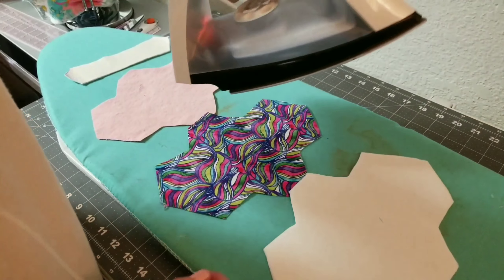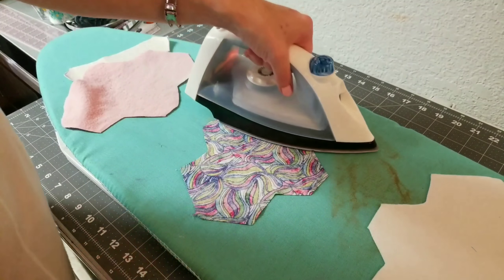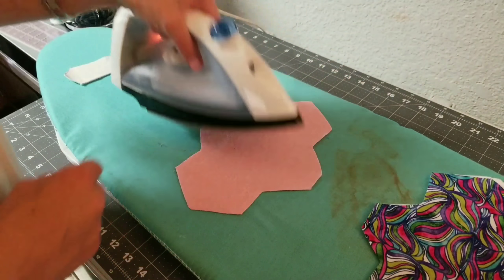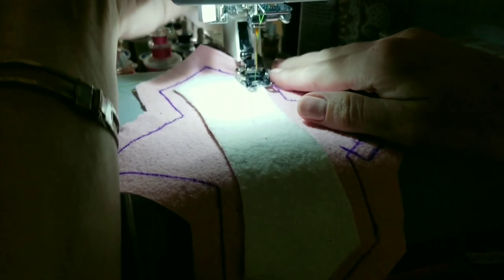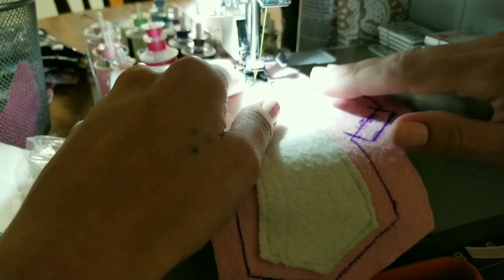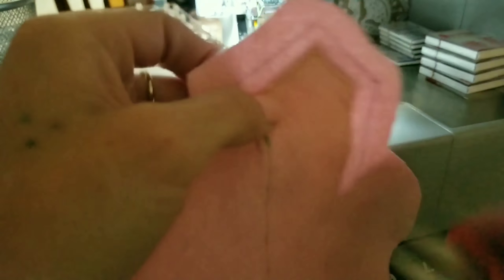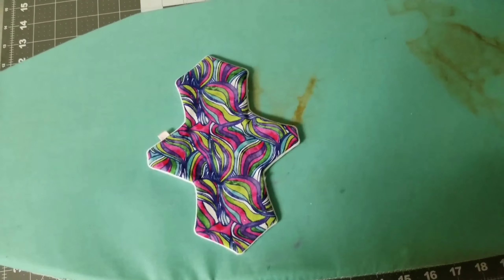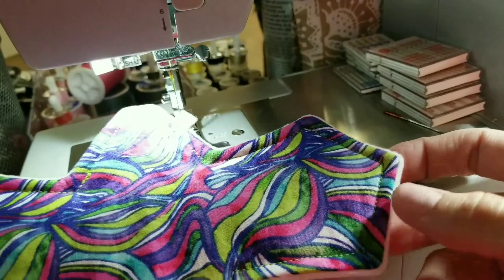Sew With Me- Cloth Menstrual Pad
This is a Sewing Tutorial for a Cloth Menstrual Pad and does require a basic understanding of a sewing machine and how to sew.  This is not a learn to sew video, however I feel even a beginner to sewing can sew this project if you take your time and follow the steps.  In this video I do not use a seam allowance for several reasons, but mainly because it saves a ton of time and doesn't affect the finished pad.  Below you'll find the links I mentioned in the video and a video Index in case you need to skip around or come back to a certain section.

Complete List Of Materials Needed For This Tutorial:
Sewing Machine
Iron
Ironing Board
Cutting Mat or Surface
Pad Pattern (Sew Line & Core Pieces)
Fabrics: Topper Fabric,  Backer Fabric,  Core Fabric and Hidden Core Fabric.
Rotary Cutter (Or Scissors)
Fine Tipped Washable Marker
Sewing Pins
Sewing Needles
(Opt.) Walking Foot Sewing Machine Foot
(Opt.) 1/4" Presser Foot
Thread & Bobbin (Matching your Topper Fabric)
(Opt.) Thread Snips
(Opt.) Seam Ripper
(Opt.) Small Sewing Scissors
Large Sewing Scissors
Pinking Shears
(Opt.) Absorbency Ribbon
Washable Glue Stick
Snap Attachment Tool
Awl
Size 20 Kam Snaps

Video Index:
Intro:           0:01
Step 1:         4:42
Step 2:        12:29
Step 3:        17:03
Step 4:        18:08
Step 5:         22:45
Step 6:         30:32
Conclusion:  33:37

☆☆I just started a Patreon account and for subscribers who sign up for my Patreon I'll have exclusive videos, personalized gifts, group chats,  cloth diaper troubleshooting sessions, collaboration opportunities and MUCH MORE!!

Check me out on Facebook,  Jess Is Blessed, I've added lots of stuff and keep current sales and giveaways posted!

   My older three kids are Jordan (Girl) 15, Carter 12, and Ava 10. My wonderful husband, Jourdon and I have Gunner who was born on May 5, 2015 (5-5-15!) And were blessed with a beautiful baby girl, Georgia E'Lyse Blessing October 5th 2016! (Exactly 17 Months after her big brother!!!).  We are going to have as many children as God will bless us with.
I hope you enjoy my fun, quirky personality and all the information and advice I can give!